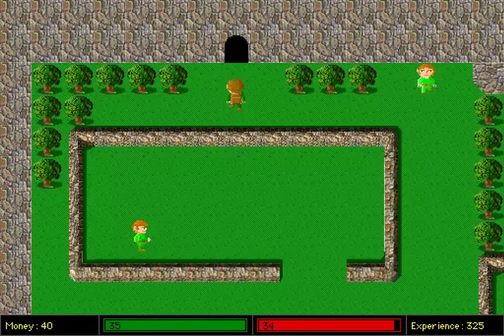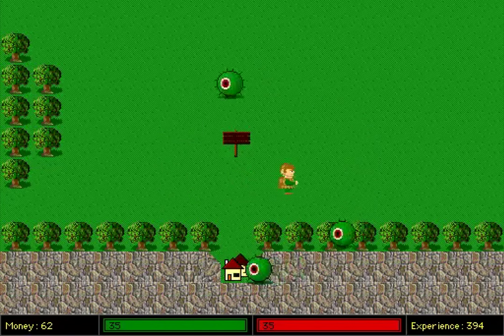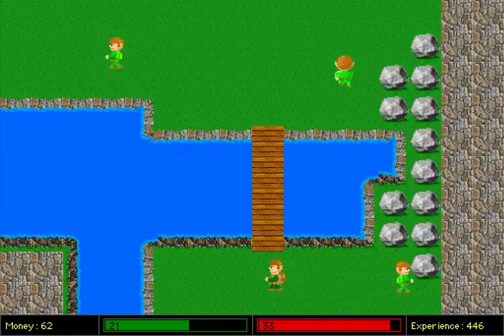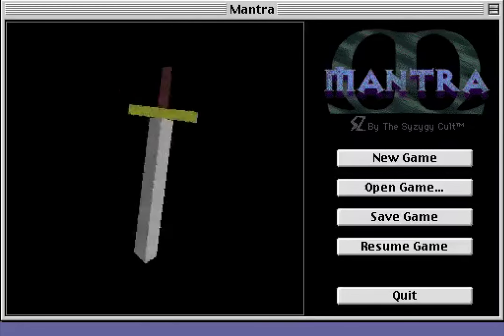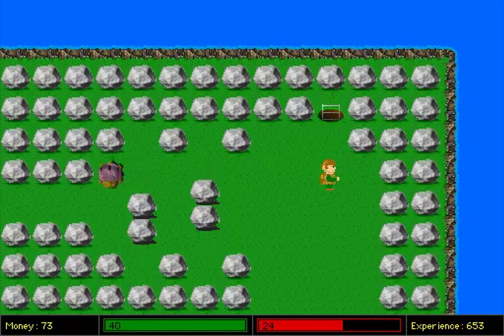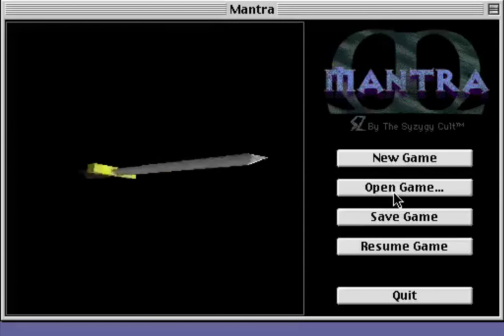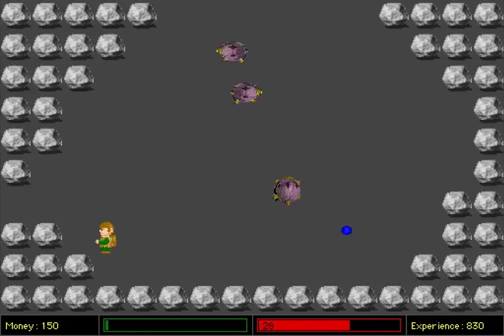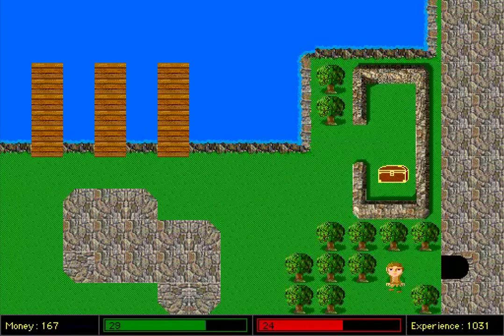Mantra - episode 2